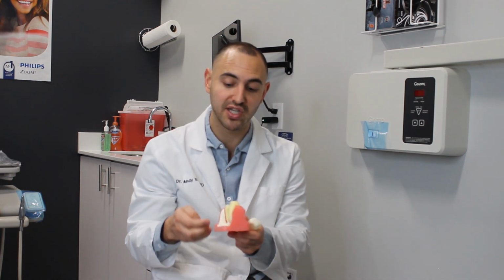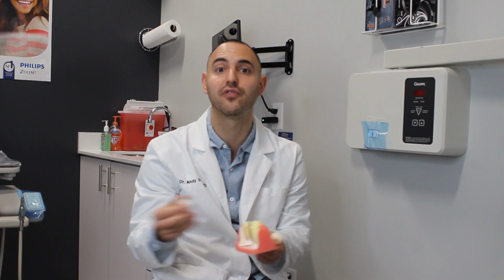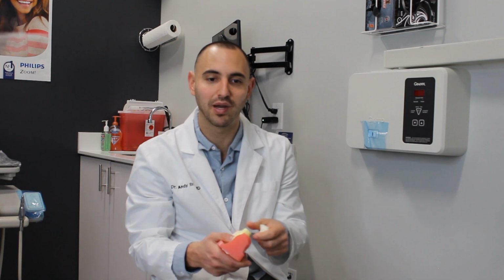How Much Does an Implant Cost?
In this video, Dr. Brito discusses the cost of a dental implant.  The cost of a dental implant is around $4,000 dollars at his office.  Usually people pay half at the implant appointment and half 3-4 months later when the crown is placed.  Payment plans are available to stretch out payments even longer.  This amount is for the implant and crown.  A lot of other dental offices trick patients  when they offer $1,000 dollar implants but then they up charge the crown to make up on the fee.  If multiple implants are done at the same time the fee decreases.  For example, an all on four or all on six restoration each implant can be as low as $2,000.  If a patient needs extensive bone grafting or temporary flippers the fee can increase.  To get the most accurate quote a dental implant consultation is recommended which includes a free 3-D CBCT X-RAY